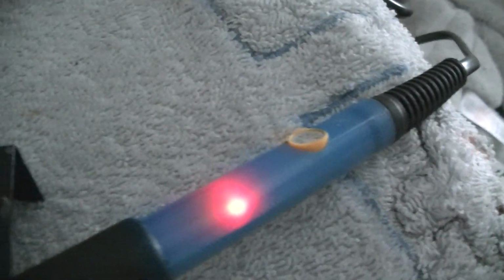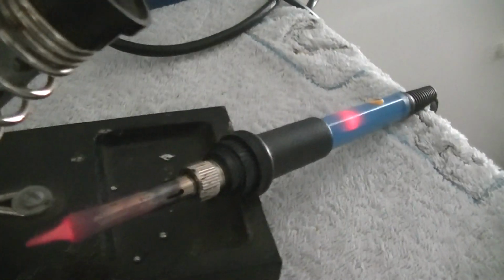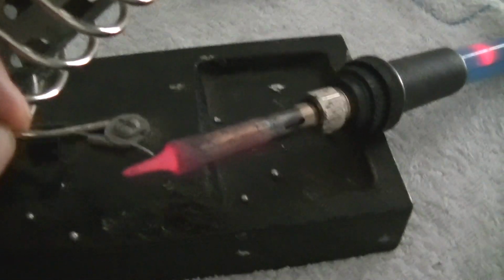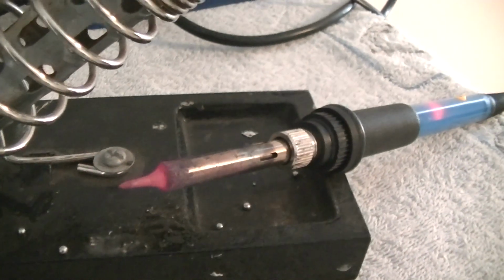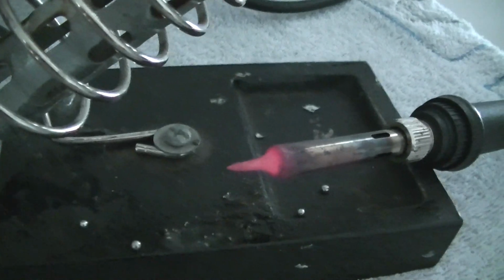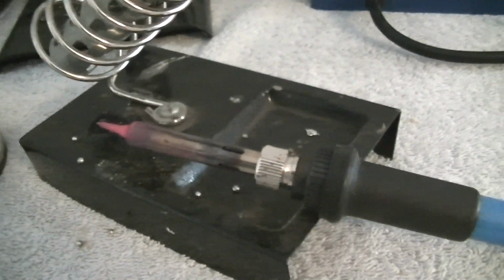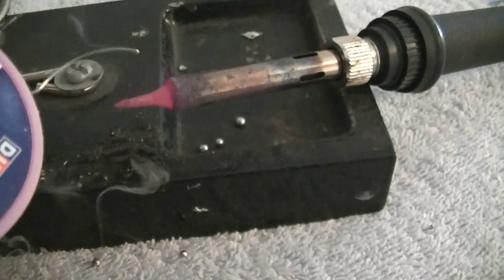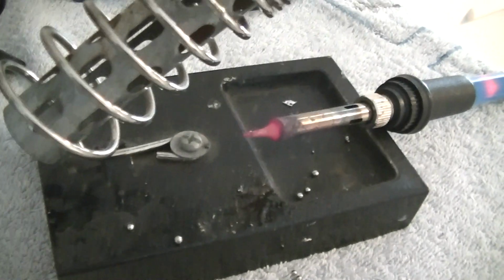Please do not buy this soldering iron its dangerous and get a little HOT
Its cheap for a reason folks.